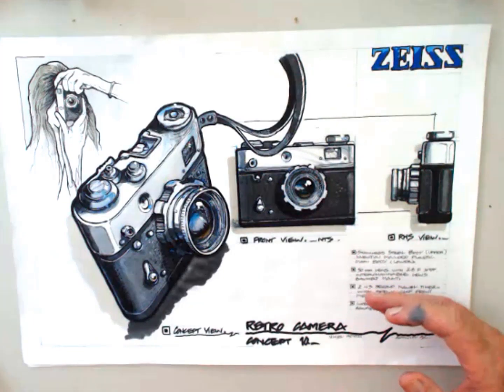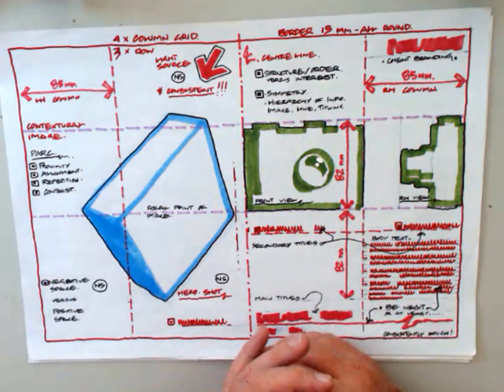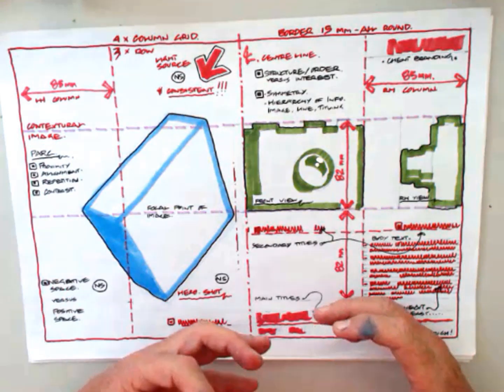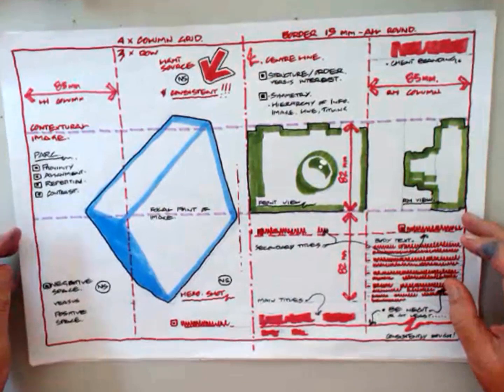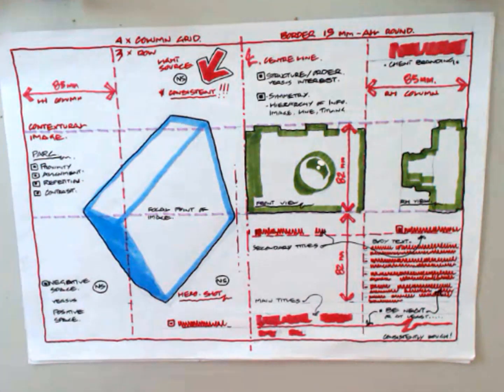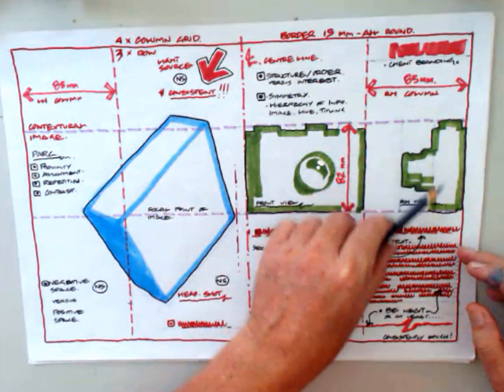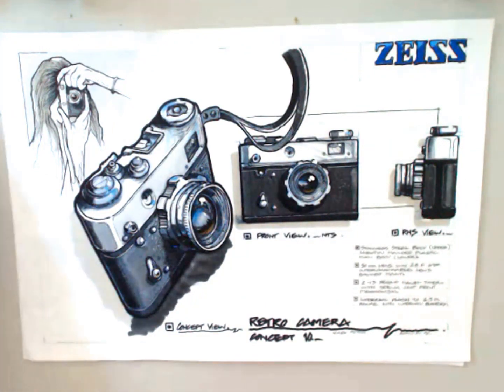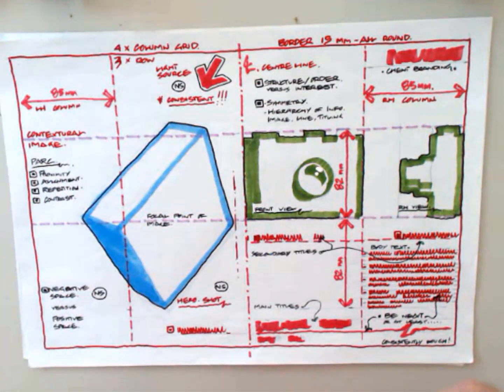Planning sketch layouts for product design.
Retro camera concepts as an example of concept sketch page layout.